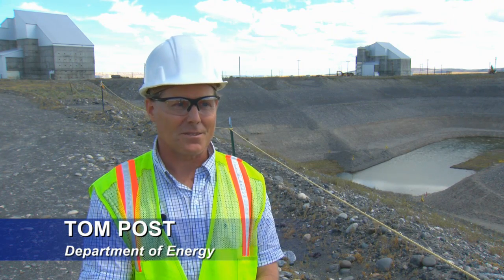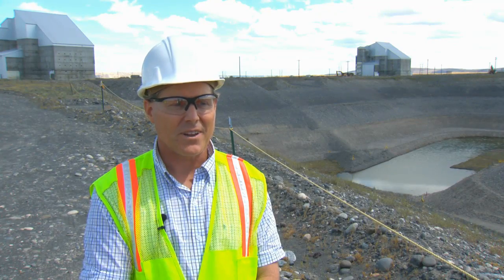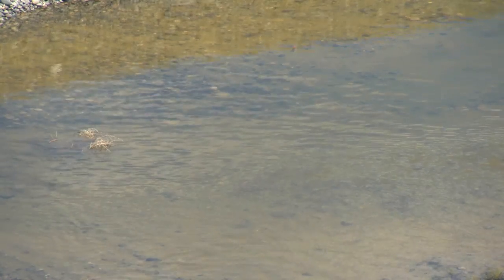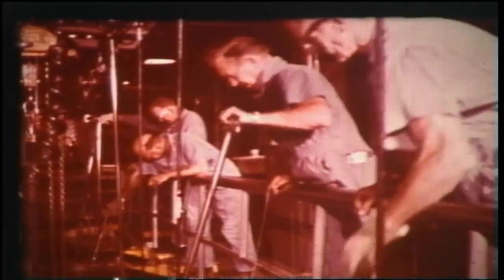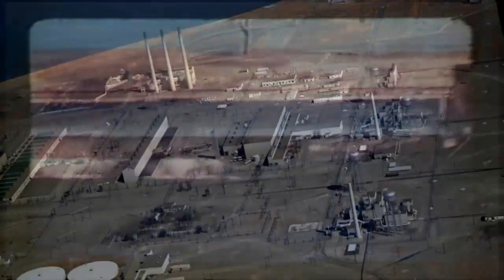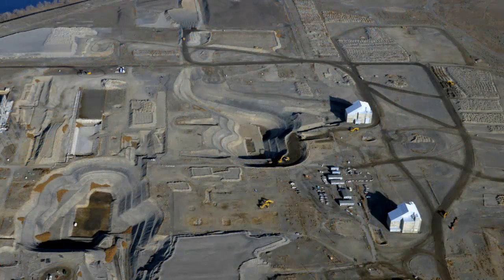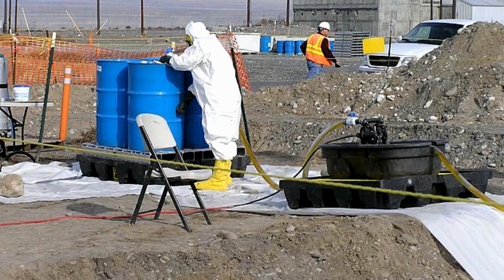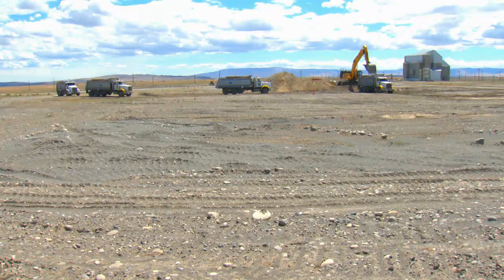Hanford's "Mother lode" of chromium contamination is cleaned up